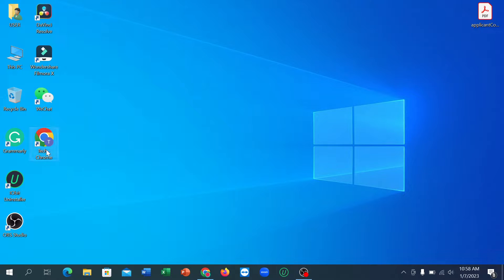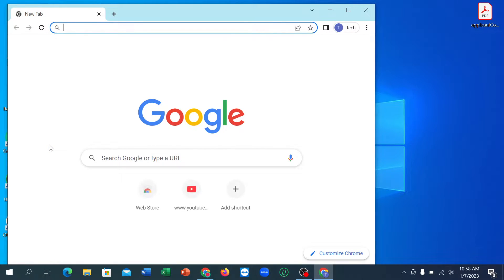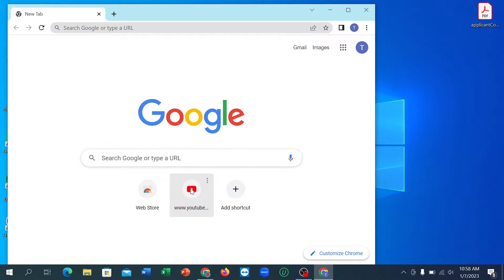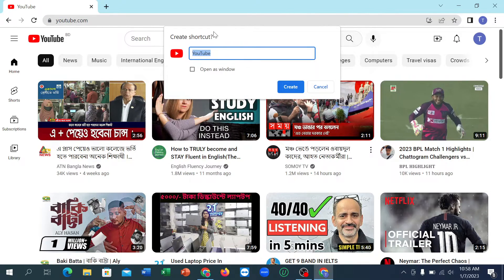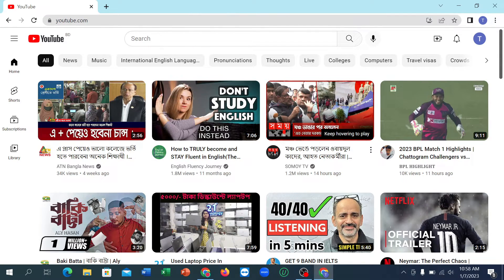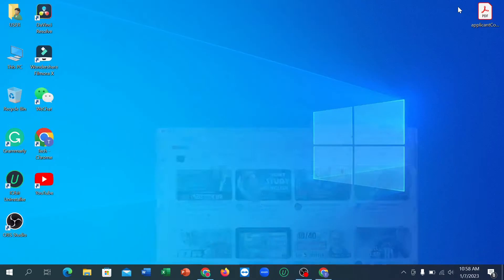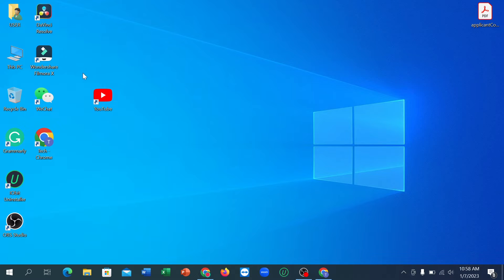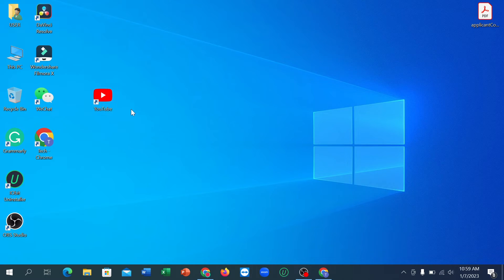How To Download YouTube in Laptop | How to download youtube in laptop windows 11